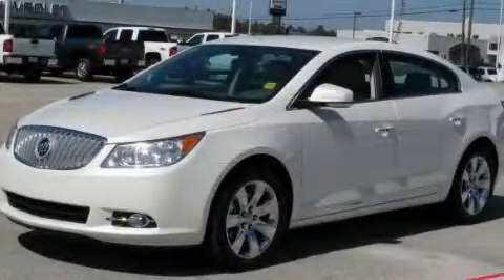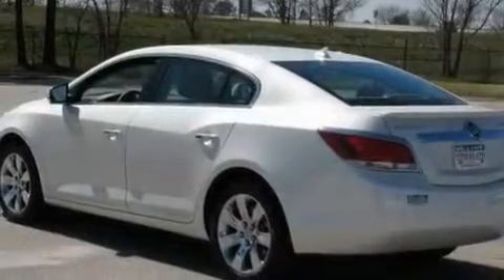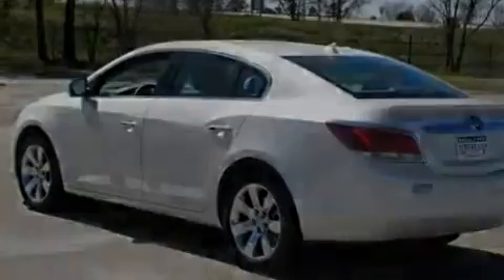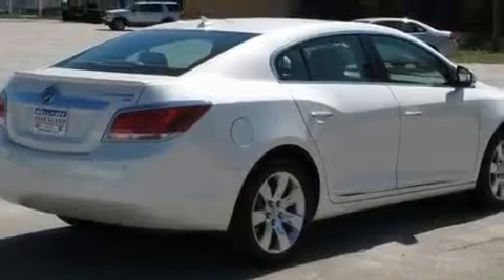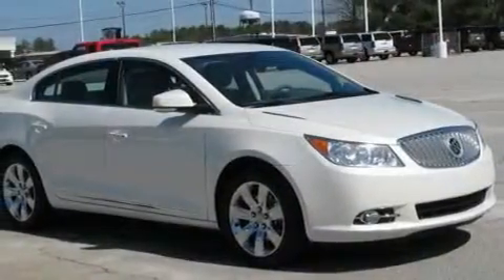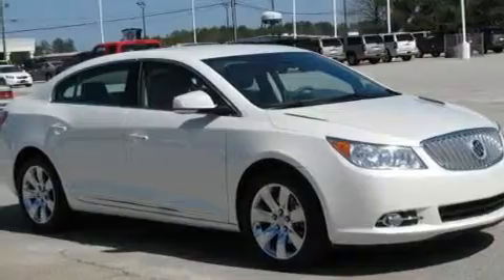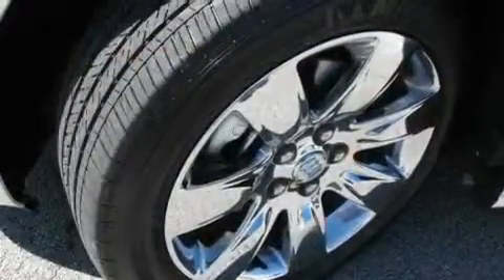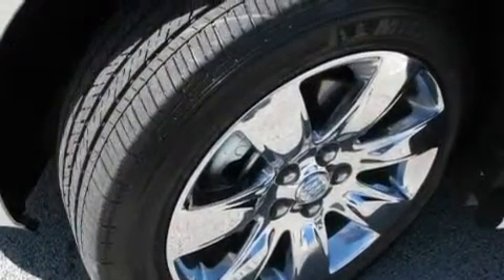2011 Buick LaCrosse 30253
Year : 2011
 Make : Buick
 Model : LaCrosse
 Engine : Gas L4 2.4L/147
 Trans . : Automatic
 Exterior : White Diamond Tricoat
 Miles : 21,202
 Interior : DARK TITANIUM/LIGHT TITANIUM
 BELLAMY-STRICKLAND CHEVROLET

 http://

 Used 2011 Buick LaCrosse